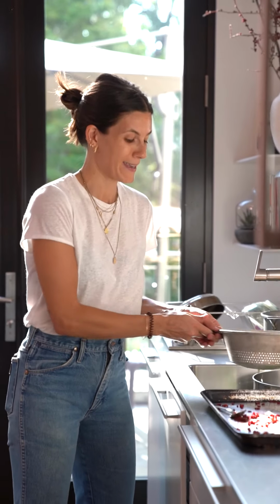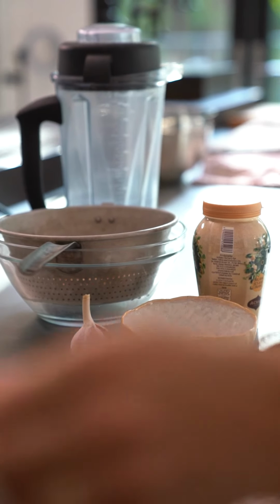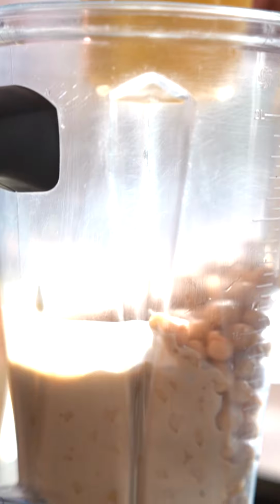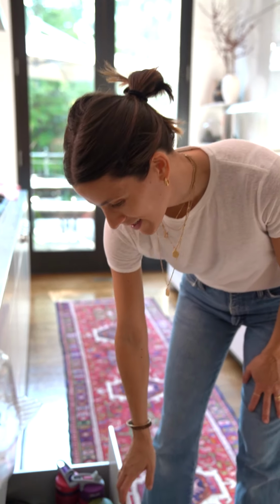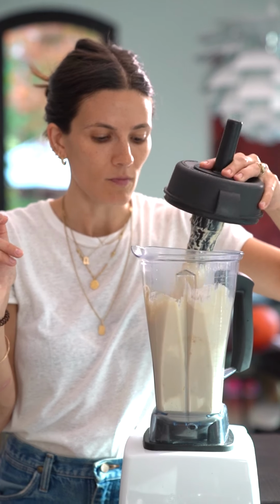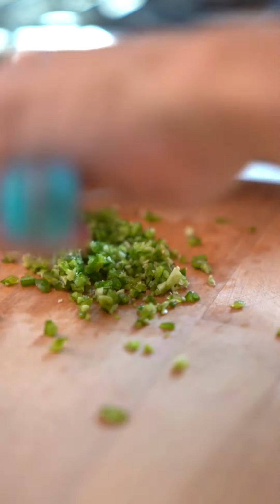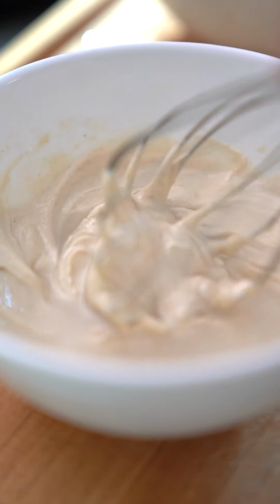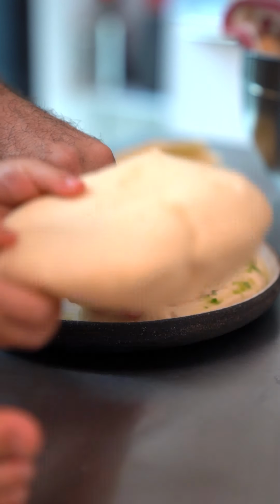CANNED Chickpea Hummus Recipe (Israeli-Husband Approved!)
Just whipped this up and had to share. There are so many ways of making and enjoying hummus, smooth, chunky, tangy, garlicky…here is my favorite way of making it…

Ingredients:

1 cup, dry chickpeas

1 cup chickpea water (I will explain)

1 lemon

1 garlic

1/2 raw tahini

 2 tablespoons olive oil

1/2 tsp of the spice you would like to use on top: sumac, za’atar, paprika

Directions:

Soak the chickpeas overnight. I make sure to change out the water at least twice. The chickpeas will double in size. I ALWAYS make more than I should, so be careful to measure out just the right amount. I would say 1 cup of dry chickpeas is enough for one serving.

Once they are plumped and ready to go, place them in a pot with some new water and bring to a boil. I keep them covered and boil them until they are very tender. 15-20 minutes. Turn off heat. Pour 1 cup of the water that the chickpeas have been boiling in into a cup and then strain the rest of the chickpeas out. That water is GOLD!!! Also, set 1/4 cup of the whole boiled chickpeas aside for garnish.

Place the chickpeas into a blender with the garlic, salt, tahini, lemon juice, 1 tablespoon olive oil and half a cup of the water from the chickpeas. Blend. Now, this is up to you. You can leave it chunky. I prefer mine very creamy and nutty. So I put lots of tahini, lemon juice and chickpea water into mine. The lemon juice makes it nice and tangy and lightens it up a bit. If you want it to be smoother than just continue to add in the water.

Place in a bowl and make a little dent in the middle. Toss the chickpeas inside, drizzle with the remaining olive oil and then garnish with your spice. Serve with hot pita, toast, veggies, on a sandwich or just do as I do and spoon that puppy right into your mouth. :edeneats cooking cookingvideo middleeasternfood hummus easyrecipes EDEN GRINSHPAN IS THE HOST OF TOP CHEF CANADA and THE AUTHOR OF EATING OUT LOUD: BOLD MIDDLE EASTERN FLAVORS FOR ALL DAY EVERY DAY
A graduate from Le Cordon Bleu in London, Eden has a “Grande Diplome” in Pastry and Cuisine. After graduating, she took her love of culinary and travel to India, Israel, and Southeast Asia to learn the culture and cuisines of the countries she explored. While in India, Eden volunteered with an orphanage called Ramanas Garden, where she re-opened a café to raise money and awareness for the orphanage. After returning to NYC, Eden completed a management program at The Institute of Culinary Education.

Soon after, Eden met Samantha Schutz, and together they created Eden Eats, a Cooking Channel show that explored the global culinary food scene. A year later, Eden launched Log On & Eat with Eden Grinshpan on Cooking Channel, where she traveled the country in search of the most adventurous, well-known food bloggers and social media influencers.

In May 2018, Eden partnered with by Chloe Founder Samantha Wasser to open DEZ, a Middle Eastern fast casual restaurant in NYC that featured a menu inspired by Eden’s Israeli heritage and travels.

Eden released her first cookbook, EATING OUT LOUD with Clarkson Potter, September 1, 2020.

Eden lives in Brooklyn with her husband, Ido, her 4 year old daughter, Ayv and her newborn, Romi.